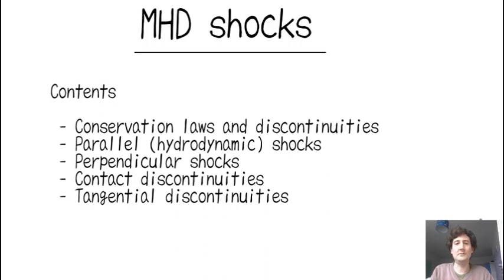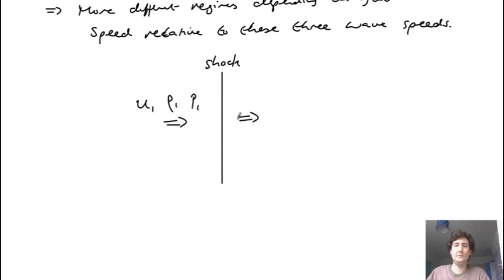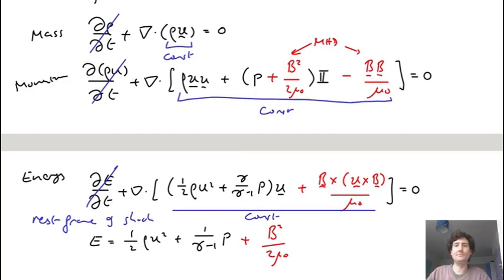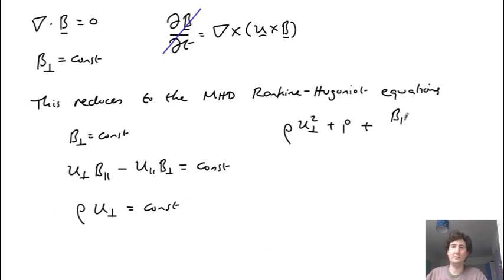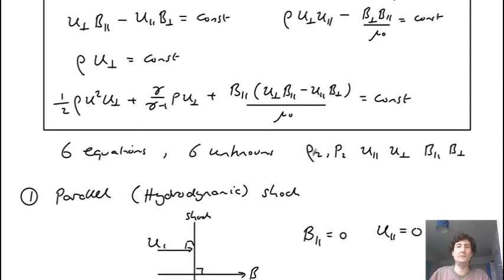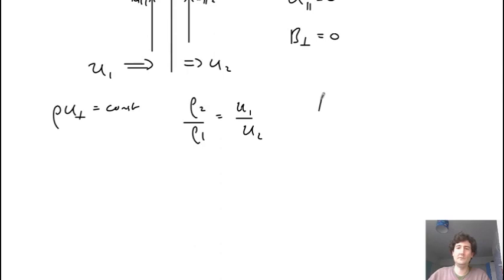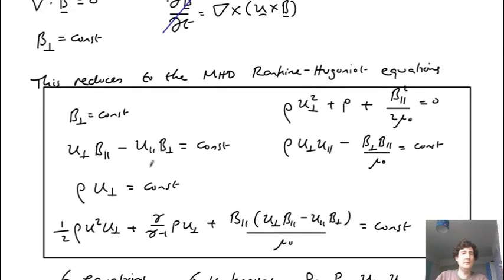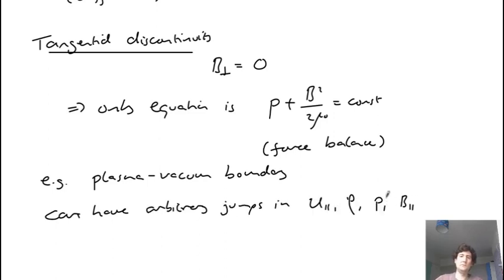Plasma fluid theory(MHD) - Prof. Ben Dudson. 16a mhd shocks